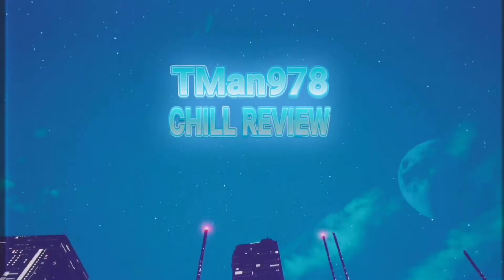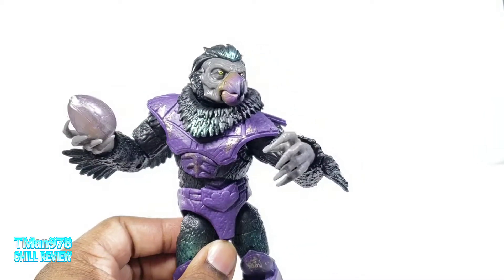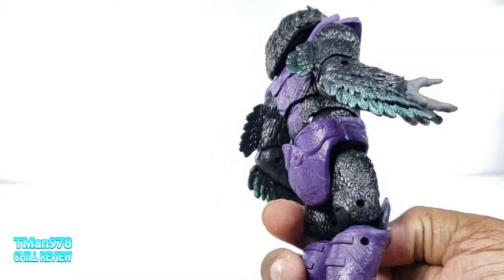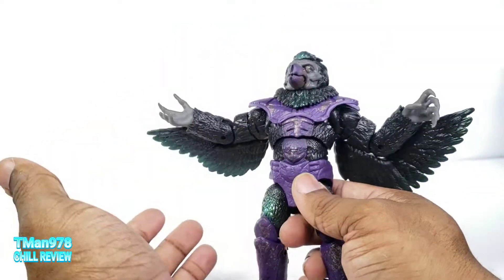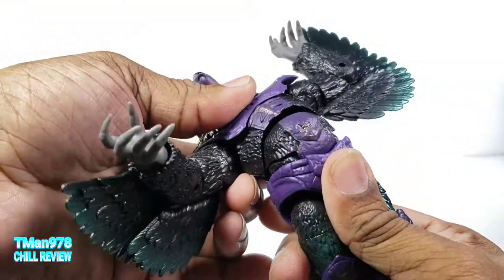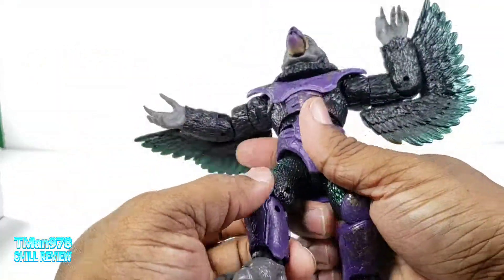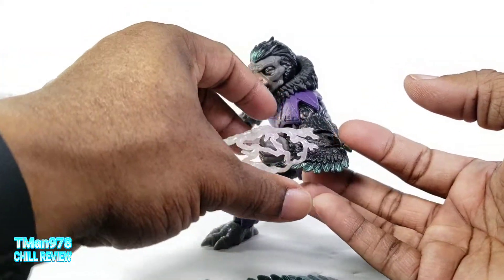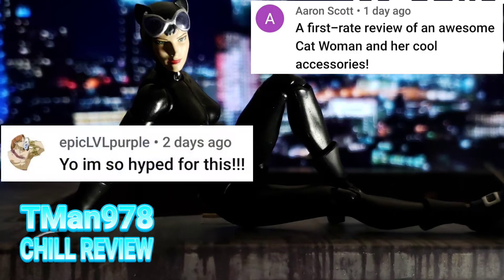Power Rangers Lightning Collection MM Tenga Warrior CHILL REVIEW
Meet the evil foot soldiers of Rita Repulsa and Lord Zedd. The Tenga Warriors from Mighty Morphin Power Rangers season 3.